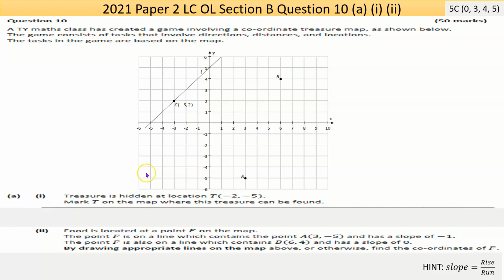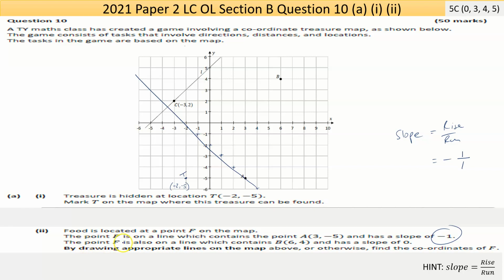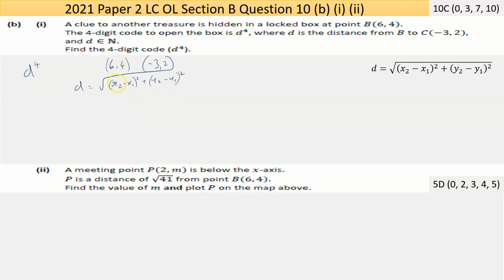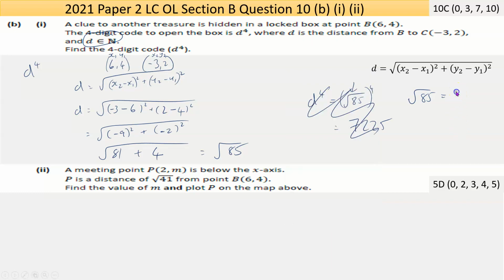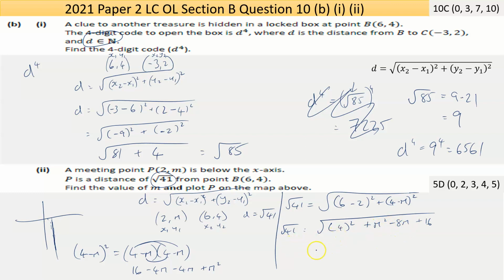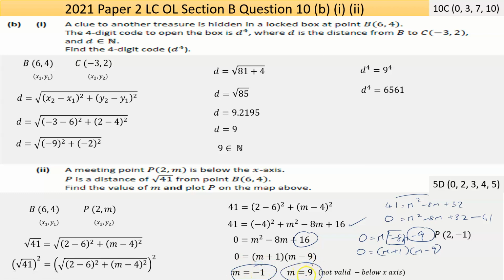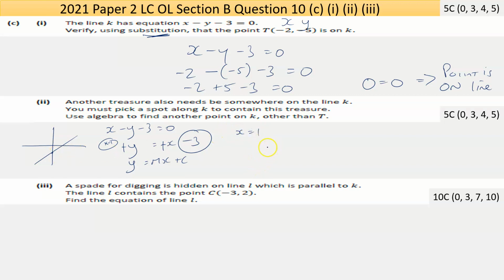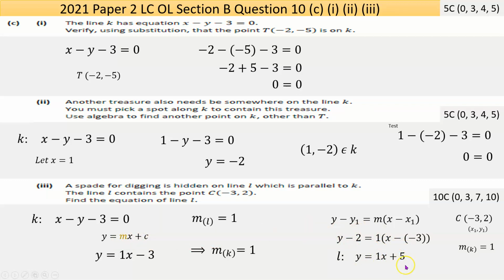Maths screencast 2021 Paper 2 LC OL Question 10